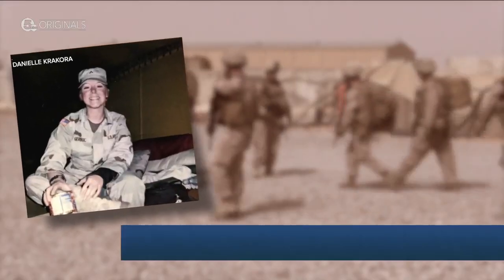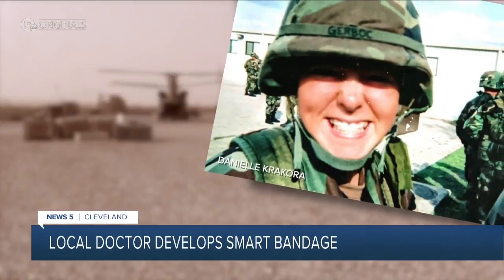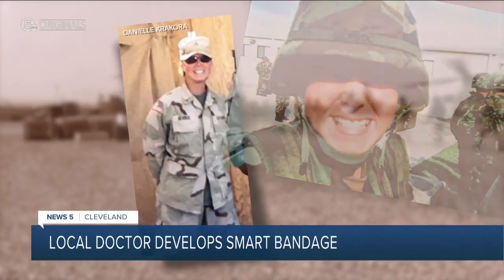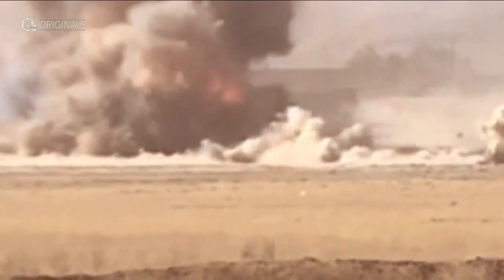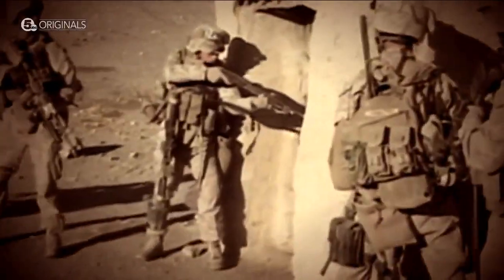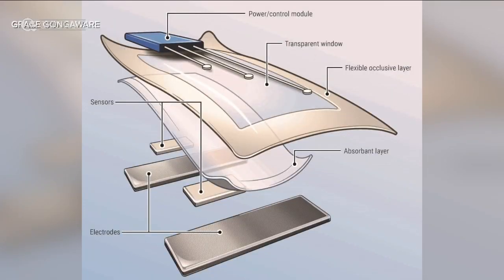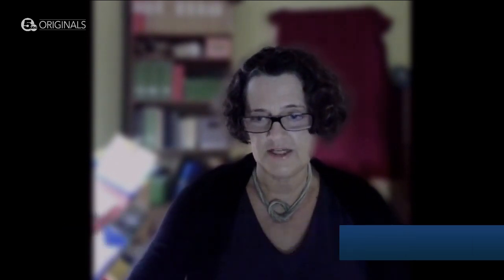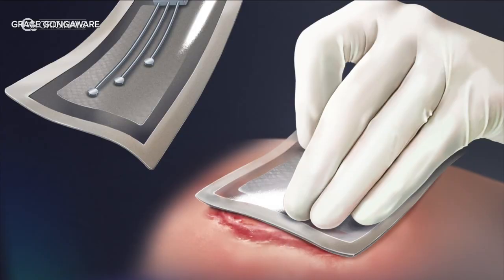VA, CWRU researchers create “Smart Bandage” to improve wound care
A decade as an Army Medic with a deployment to Iraq forced Danielle Krakora to see and experience a lot.   A decade as an Army Medic with a deployment to Iraq forced Danielle Krakora to see and experience a lot.